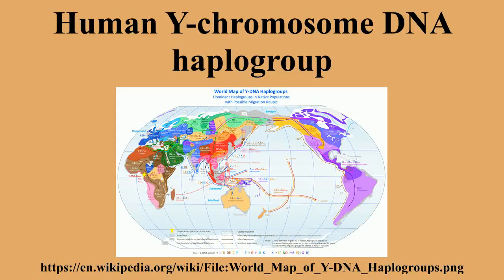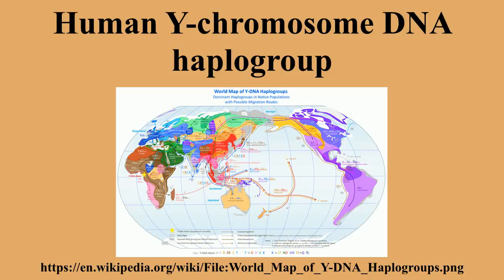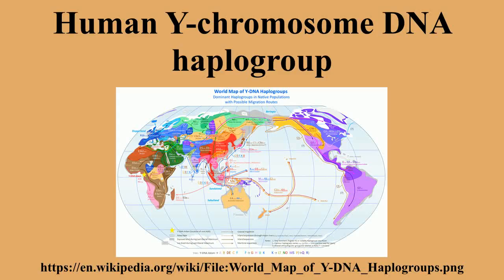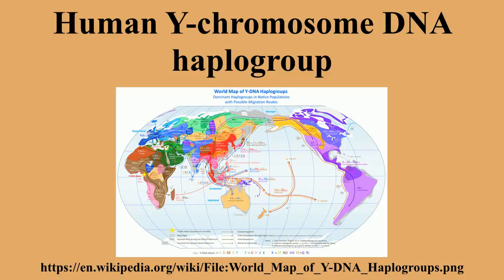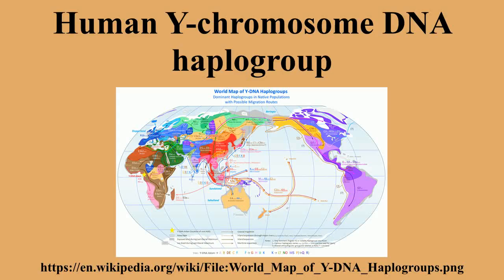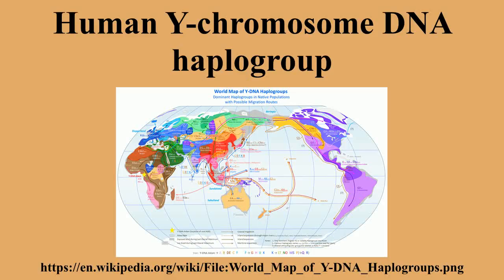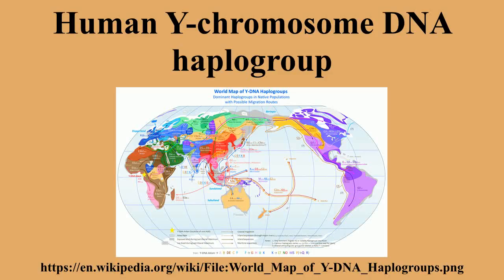Human Y-chromosome DNA haplogroup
Ad-free videos.

In human genetics, a human Y-chromosome DNA haplogroup is a haplogroup defined by differences in the non-recombining portions of DNA from the Y chromosome .It represents human genetic diversity based on single-nucleotide polymorphisms on the Y chromosome.Y-DNA haplogroups represent major branches of the Y-chromosome phylogenetic tree.Y-chromosomal Adam is the name given by researchers to the patrilineal most recent common ancestor of all living humans at the root of this tree.

---Image-Copyright-and-Permission---
About the author(s): Chakazul
Author(s): Chakazul
---Image-Copyright-and-Permission---